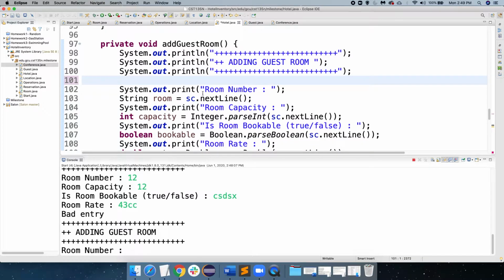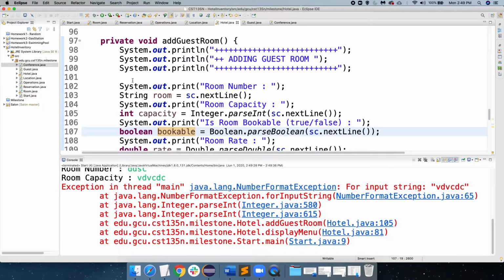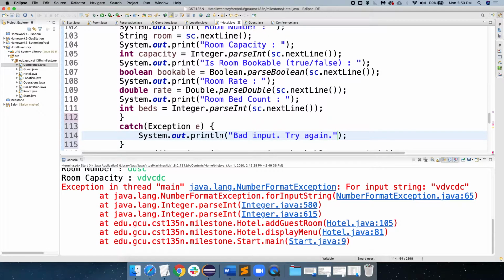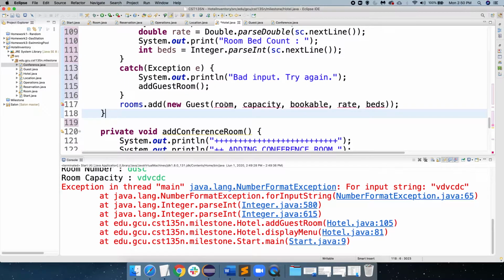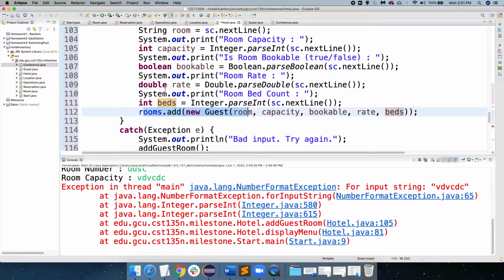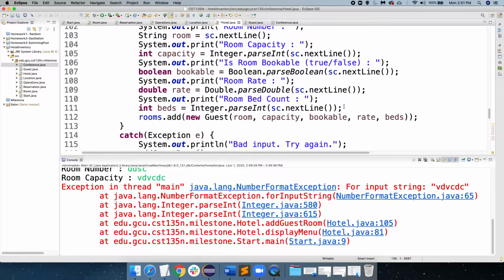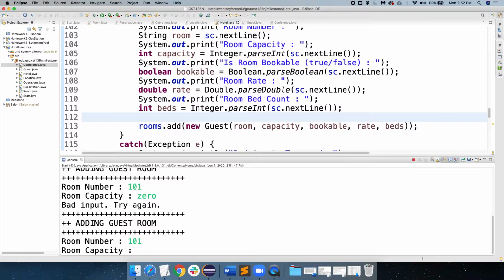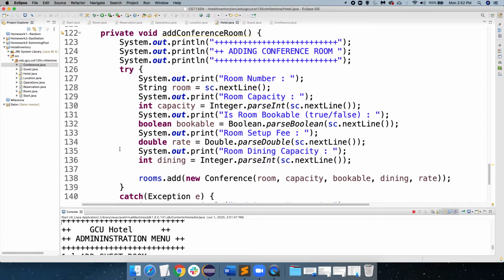CST135N - Milestone - 8